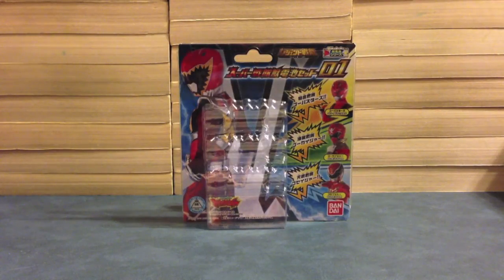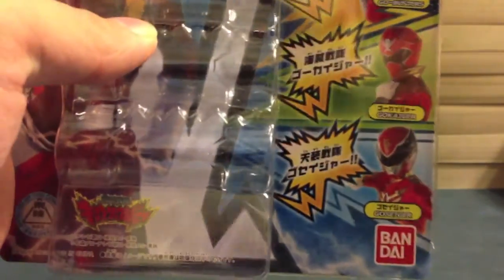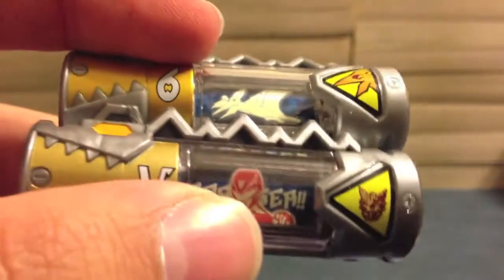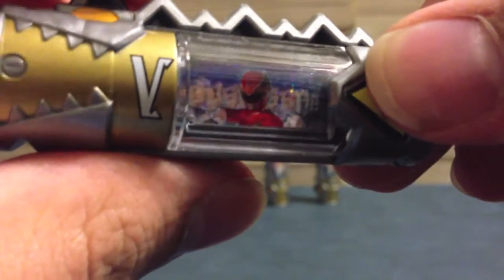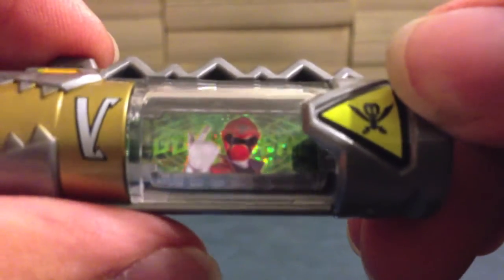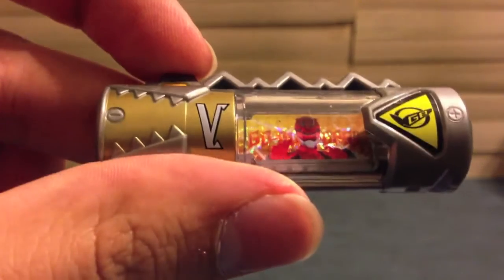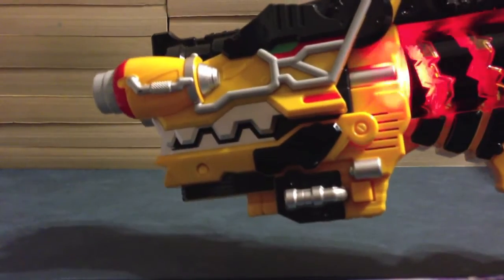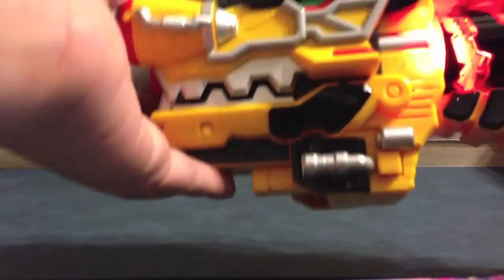Legend Sentai Series Zyudenchi Series Super Sentai Zyudenchi Set 01 Review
This is my review of the Legend Sentai Series Super Sentai Zyudenchi Set 01. Our first set of Sentai Zyudenchi is here and is made up of the last 3 Sentai teams. The batteries are Goseiger, Gokaiger, and Go-Busters. Each has the red from that team on it. Where the number would be is the Sentai logo. Where the dinosaur face would be is the team's logo. The team name is on the back, and all the batteries are a gold color. Each battery does have a sparkly side and a glow-in-the-dark side just like all the normal Zyudenchi. When used in the Gaburevolver, all of them say the same thing, "Gaburincho! Super Sentai!" When used in Kyoryuzin, they say, "Gaburincho! [Full team name]!" For example, the Gokaiger battery says "Kaizoku Sentai Gokaiger" and not just "Gokaiger." These batteries are pretty nice, and can be fun to have if you like the teams in the set. They also unlock more sounds in Gaburevolver and Kyoryuzin adding extra playability to both toys.